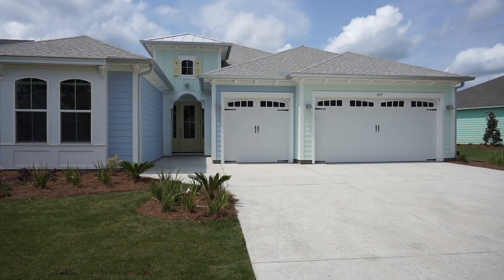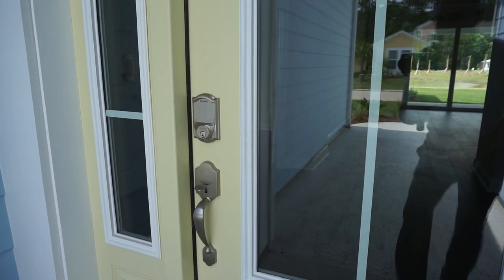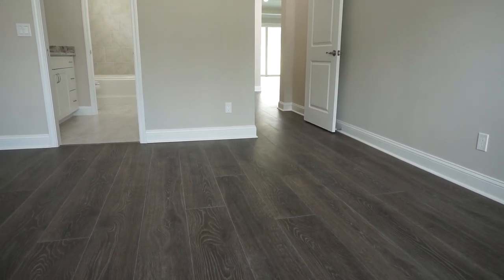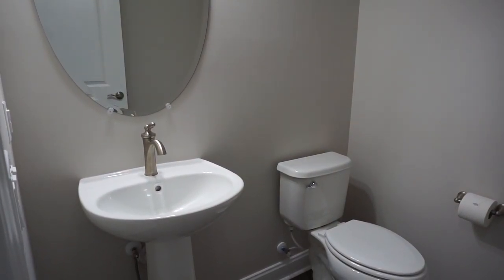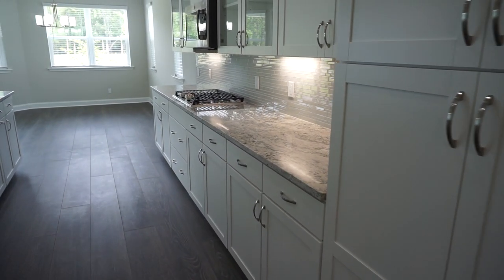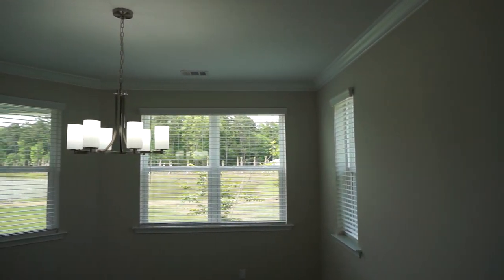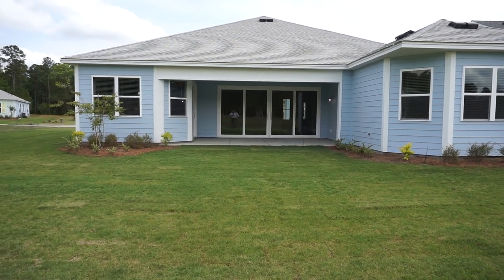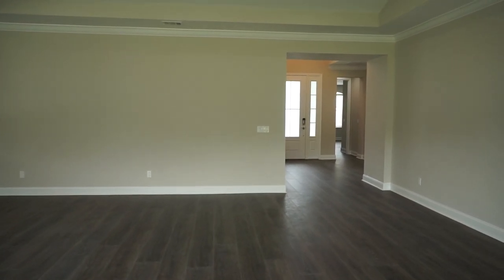Latitude Margaritaville Hilton Head Aruba Model Home With Garage For Three Cars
At Latitude Margaritaville Hilton Head, the Aruba Model by Minto has 2,338 square feet of living area, large covered back porch and garage for three cars. Please walk through this brand-new Aruba Model with me, Buyer's Agent Richard Kadesch, the Gated Community Specialist®, Owner and Broker-in-Charge of Go Gated Realty® with 43 years of Hilton Head Island and Bluffton Real Estate experience, also a former licensed South Carolina Home Builder.  It costs you nothing more to have an experienced Buyer's Agent on your side.  Please call or email about your real estate needs today.